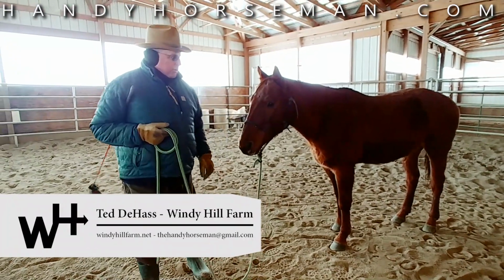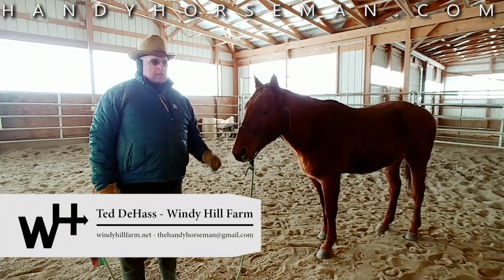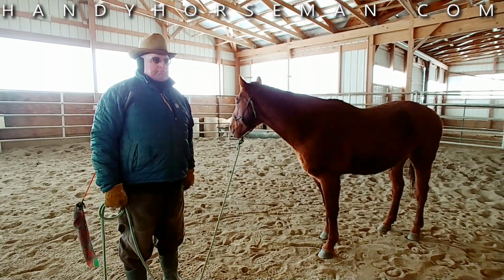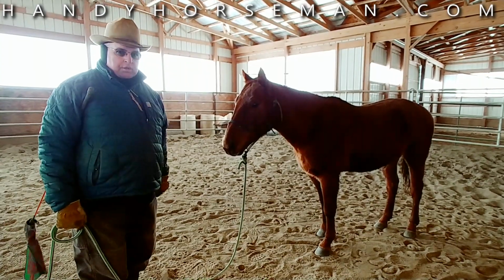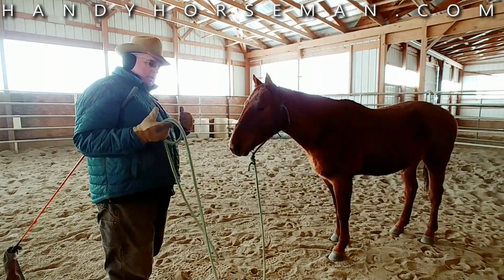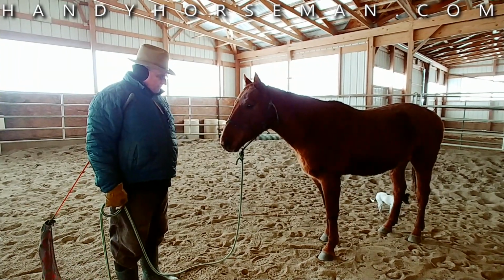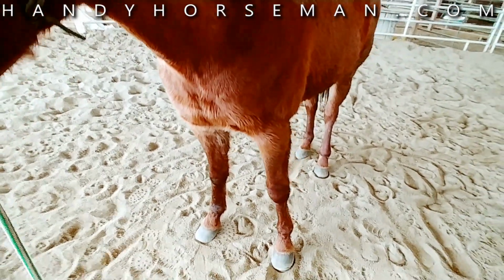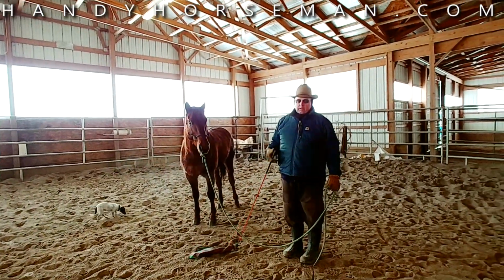"Cody" part 3 - Identifying A Horse's Tolerance (part of Soften in Hand)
Welcome to a very special journey for a good cause!  Cody is a rescue horse nobody wanted & now is being prepared for therapeutic riding, especially for our Veterans and their families.  To gain the complete insight on Cody's progress chronologically, watch it from the Playlist by clicking this
Also visit both our websites: handyhorseman.com and windyhillfarm.net to get to know us more!